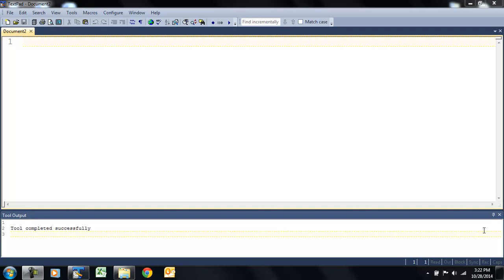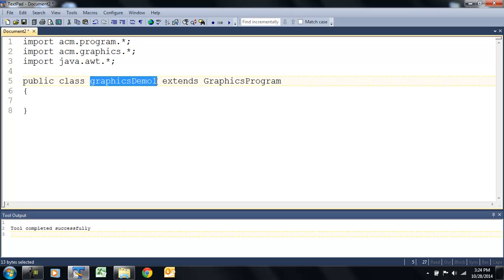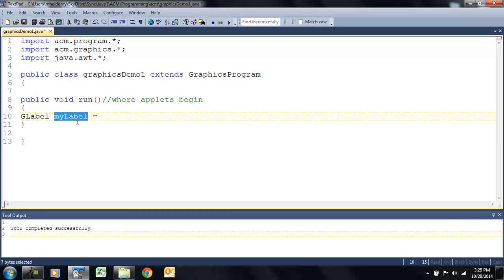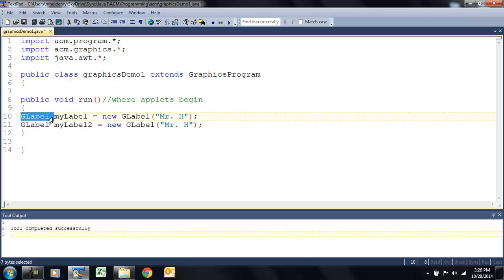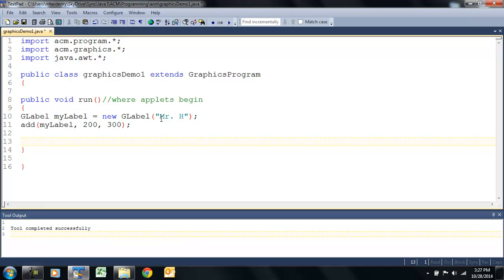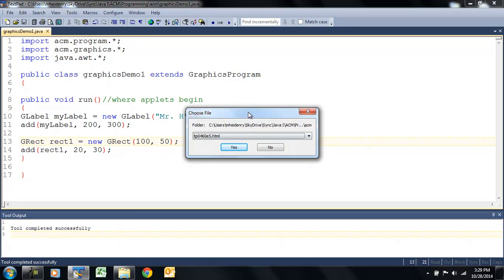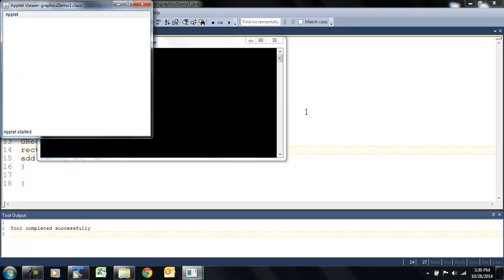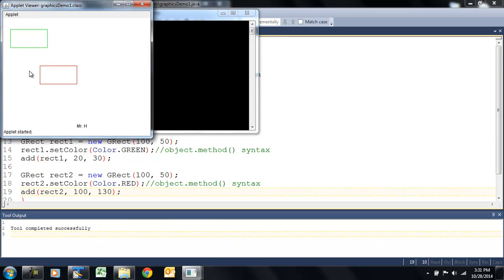ACM Graphics 1.1